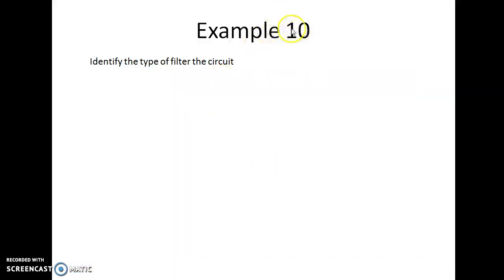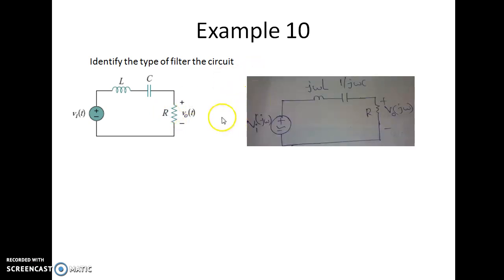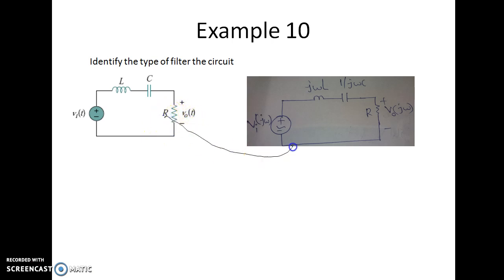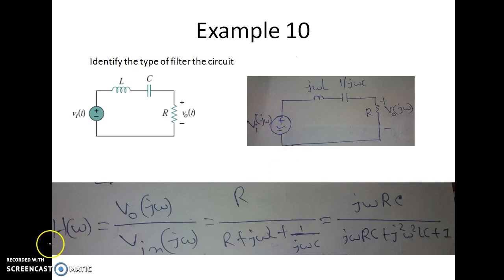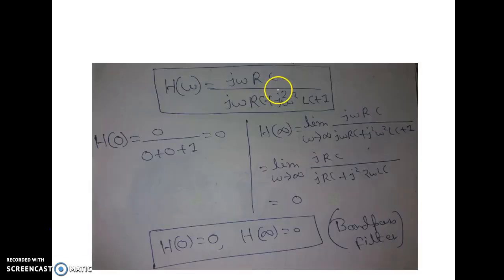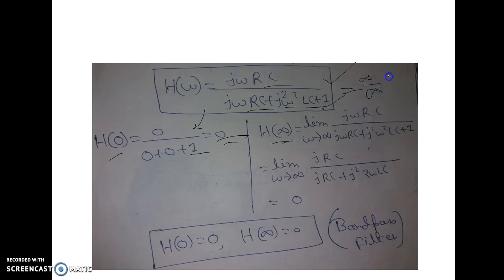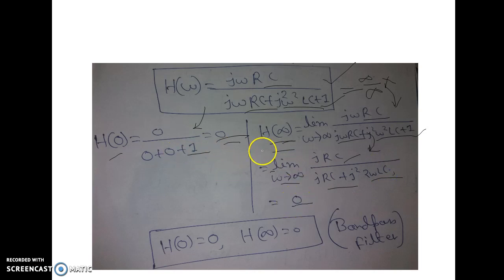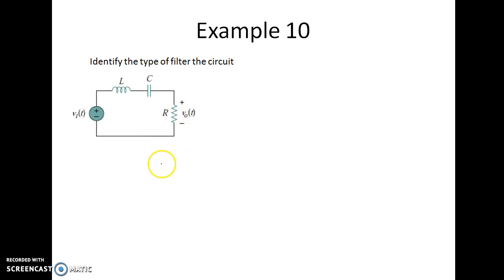Passive Filter 12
This is example of Bandpass filter circuit.